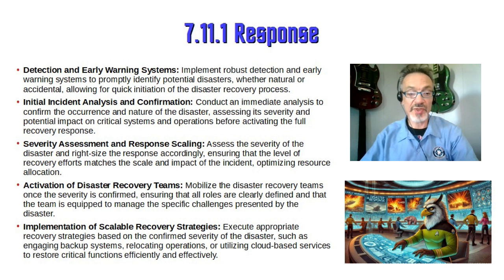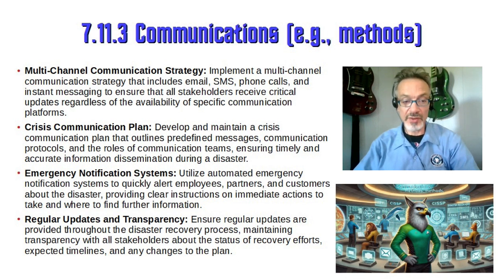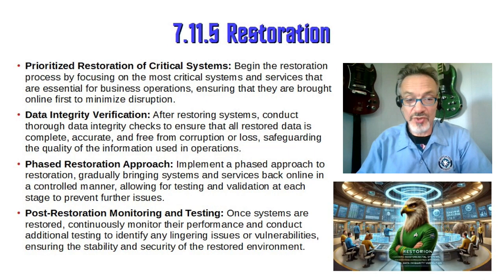CISSP Deep Dive Task 7.11: with Larry Greenblatt